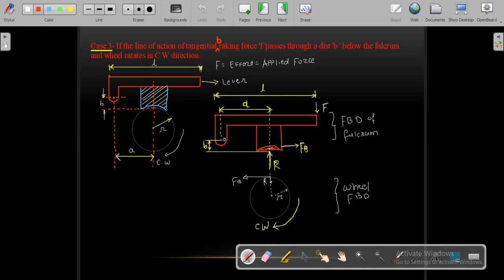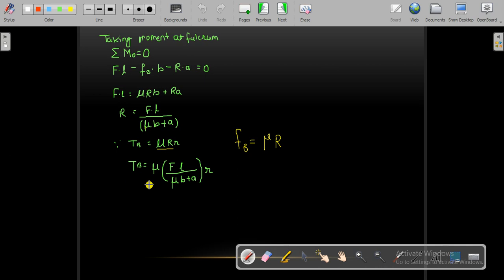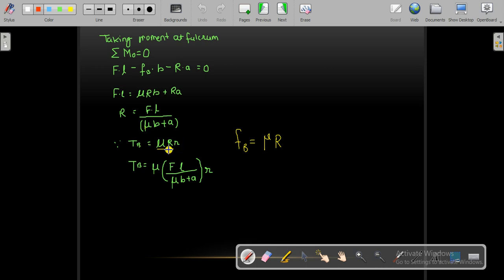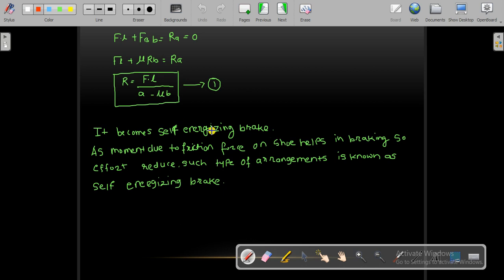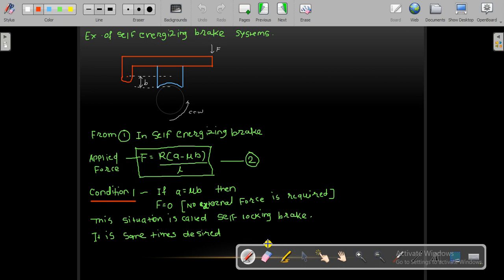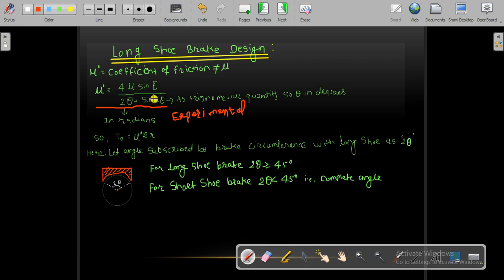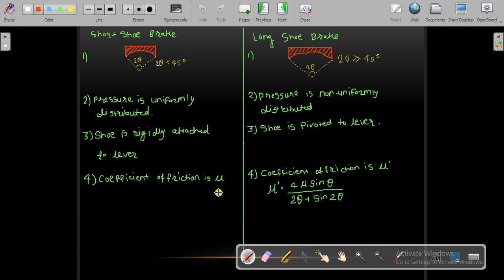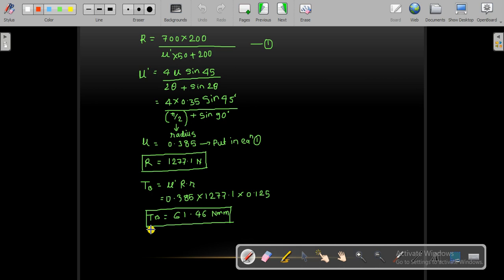Short Shoe Brake Design Part 2 and Long Shoe Brake Design - GATE PSU ISRO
How to create partition in C drive of new PC or after PC format in Windows OS